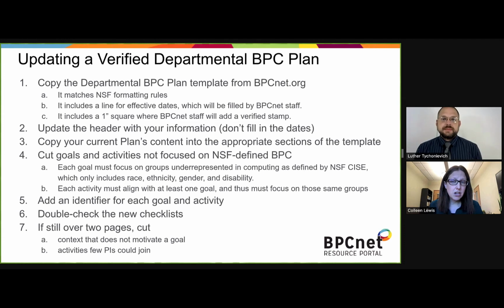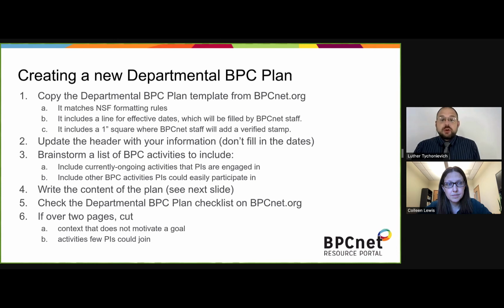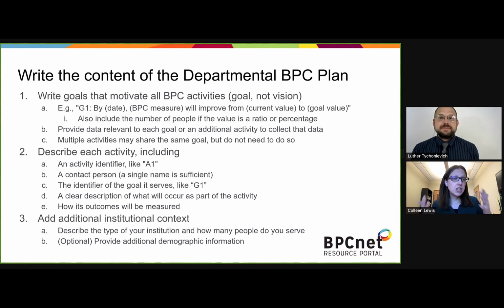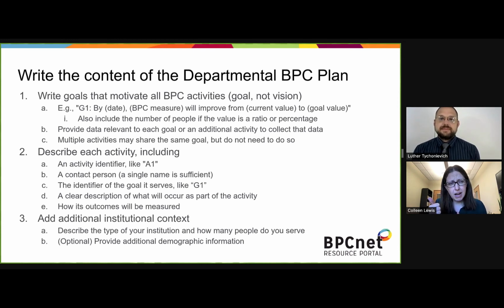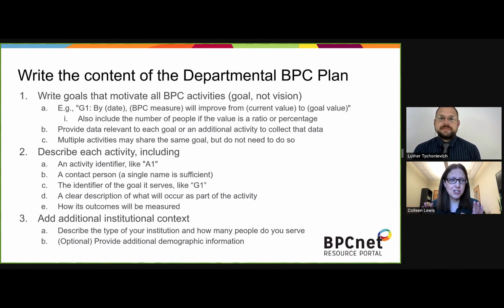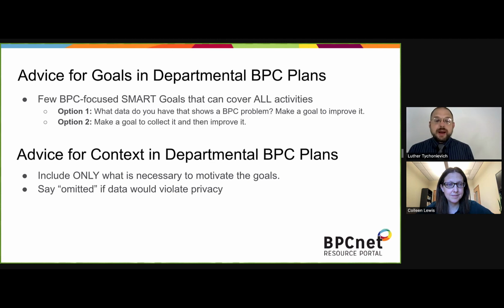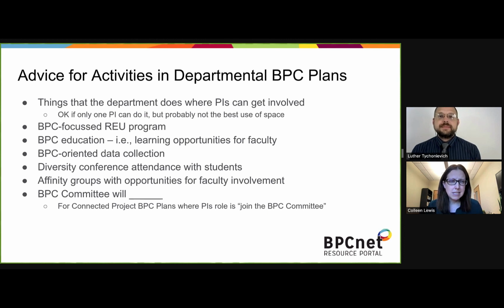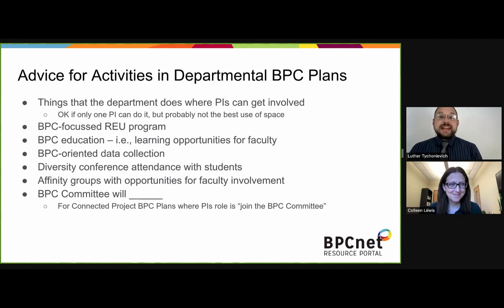Creating or Updating Your Departmental BPC Plan (September 2021)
This video by Dr. Colleen Lewis and Dr. Luther Tychonievich provides a walk through of how to write a Departmental BPC Plan or update an existing Departmental BPC Plan based on the latest (September 2021) recommendations from BPCnet.org.
For an overview of changes made in September 2021 to the NSF CISE requirements for BPC Plans